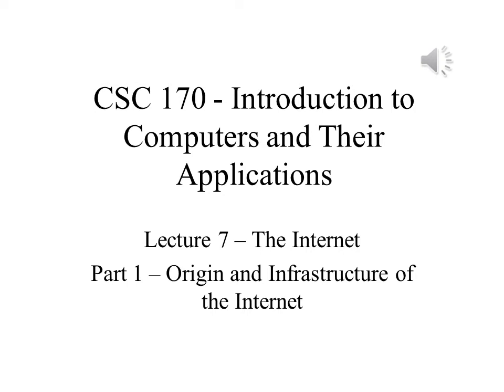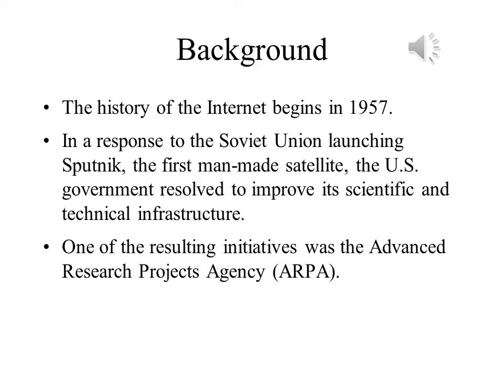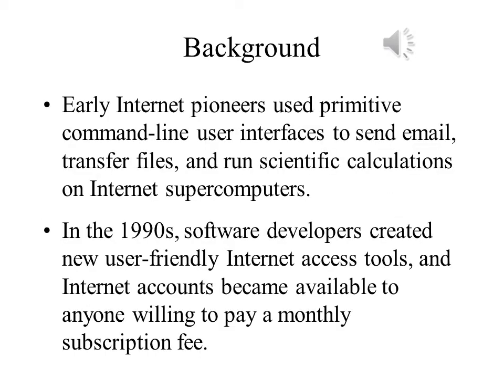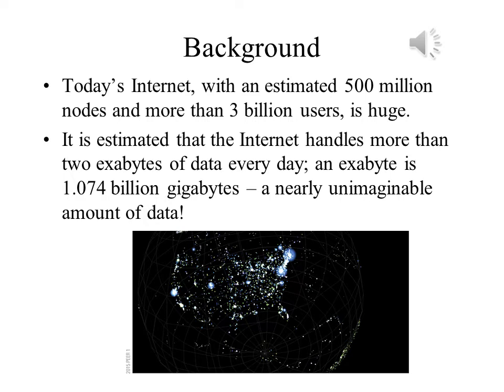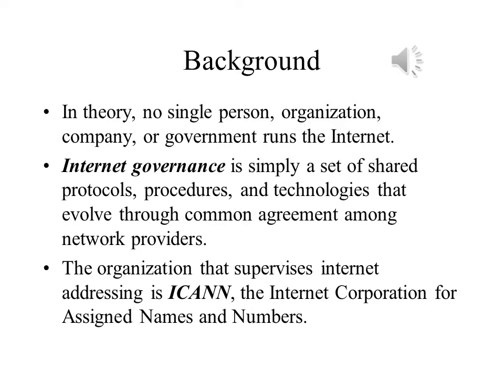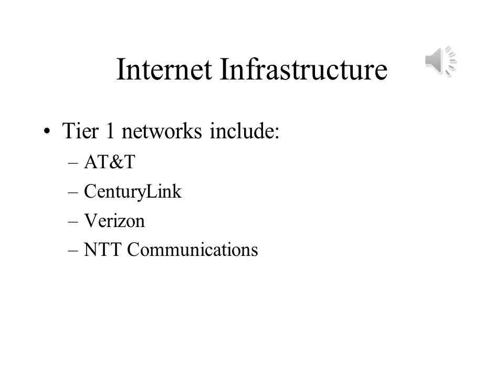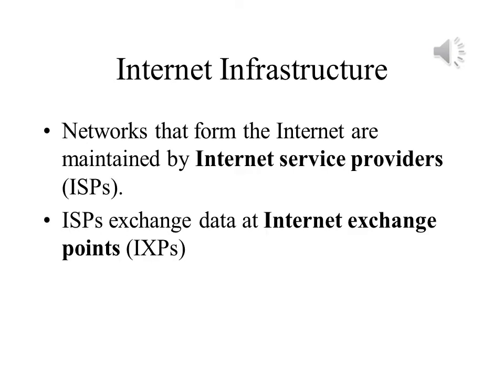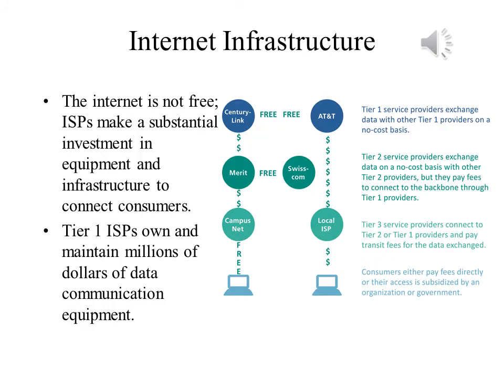Introduction to Computers and Their Applications Lecture 7 Part 1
The Internet - Origin and Infrastructure of the Internet